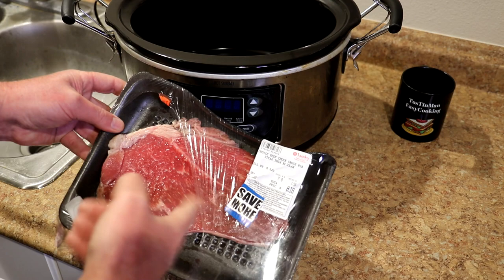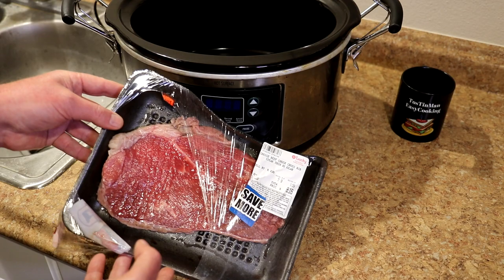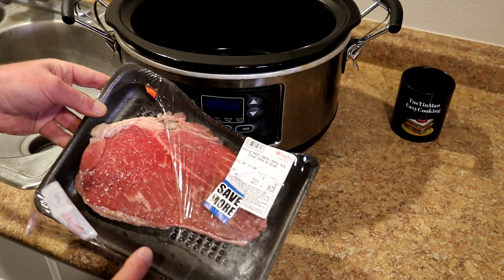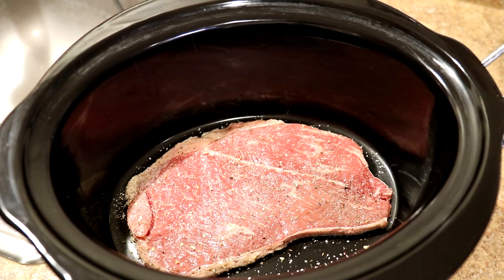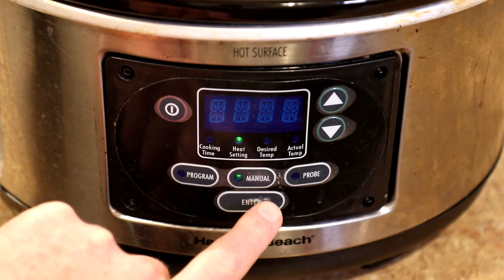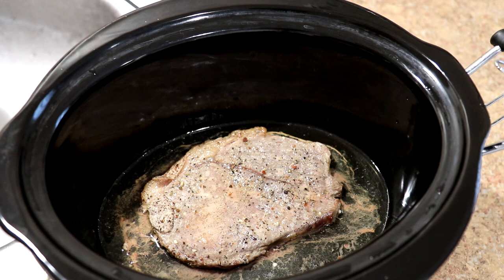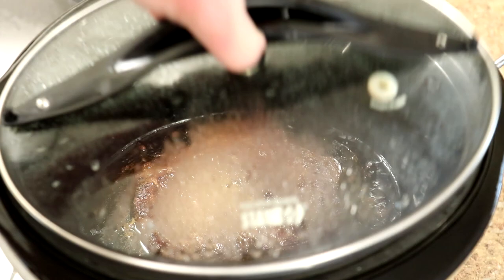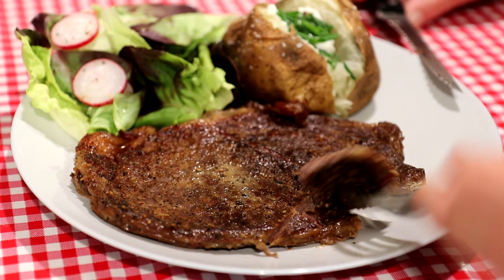How to Cook a Thin Cut Steak in the Slow Cooker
In this this easy crock pot recipe, I cook a thin cut steak in my slow cooker. I used a beef cross rib steak, seasoned it with kosher salt and Johnny's Seasoned Pepper, and cooked it on low for 5 1/2 hours in a dry slow cooker.